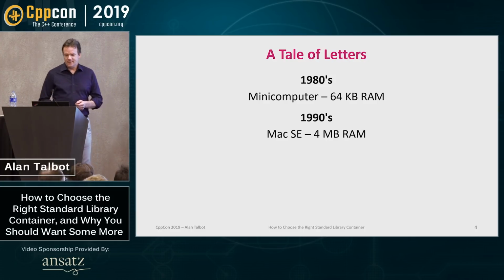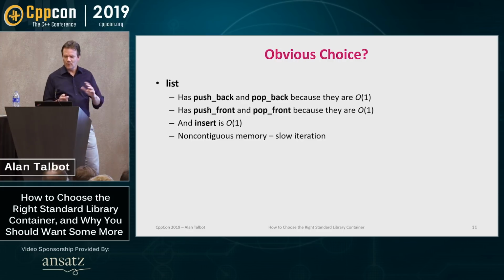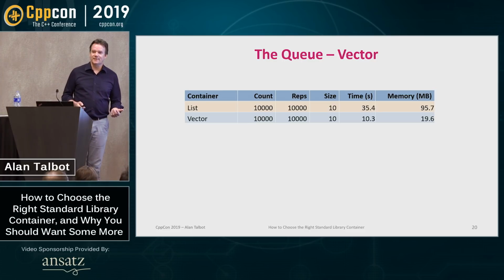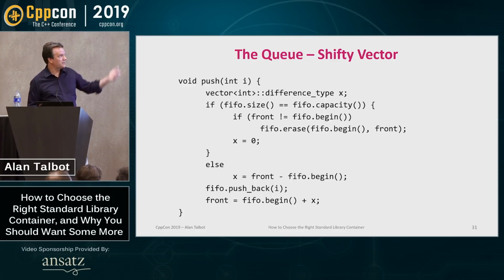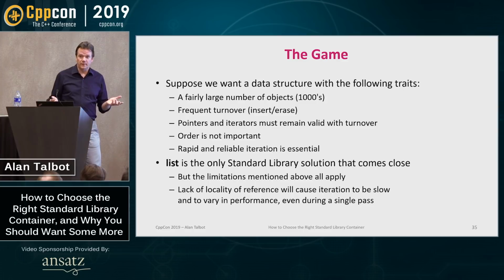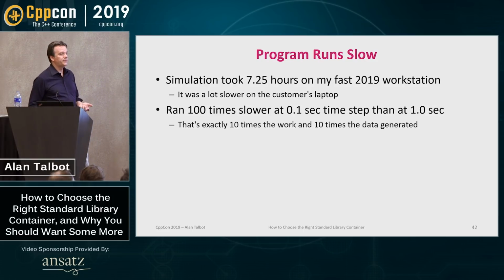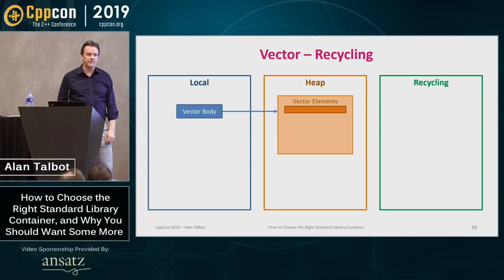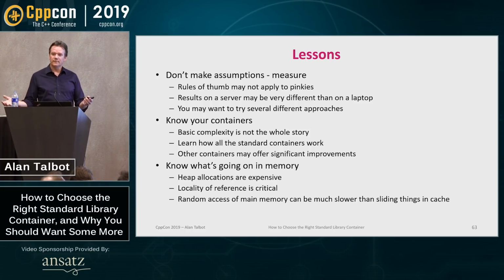Alan Talbot “How to Choose the Right Standard Library Container, and Why You Should Want Some More”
Containers are at the heart of the Standard Library and are used in almost all non-trivial C++ programs, but a misunderstanding of the relationship between their algorithmic complexity and actual behavior can dramatically affect program performance. One of the most compelling advantages of C++ is that it allows programs to be precisely crafted so as to take full advantage of the hardware while still providing sophisticated high-level abstractions that represent the domain in elegant, expressive and natural ways. Knowing how to choose the correct container for each task and how to use that container most effectively is a vital part of that craft, and can have a profound impact on the behavior of a program.

From a user’s perspective many popular computer programs are no faster today than they were 30 years ago despite the enormous increase in measured performance of the hardware. I believe that this is due in part to a misconception that efficiency does not matter in most situations because processors are so fast and numerous, and memory is so large. This talk will proceed with the assumption that performance almost always matters, and so attention to efficiency is an essential aspect of good programming. We will examine the Standard Library containers and consider both the abstractions they are meant to express and the practical limitations they impose. We will then explore some containers that are not yet in the Standard Library which promise efficiency improvements in various situations. Finally we will look at a number of common cases and compare the naïve implementation with one that considers the actual behavior of containers on modern processors.
Alan Talbot
LTK Engineering Services
Manager - Software Engineering
Lebanon, NH

Alan Talbot started programming in 1972, in BASIC on a DEC PDP-8. He began his professional programming career in 1979 and started using C++ in 1989. For 20 years he was a pioneer in music typography software, then spent 8 years writing digital mapping software, and has spent the last 9 years writing railroad simulation software. He has been a member of the C++ Standards Committee since 2005, and most of his Committee work has focused on improvements in efficiency. His contributions include container emplace, extract and merge of associative container nodes, and the emancipation of unions.